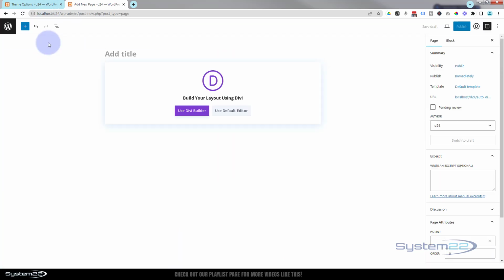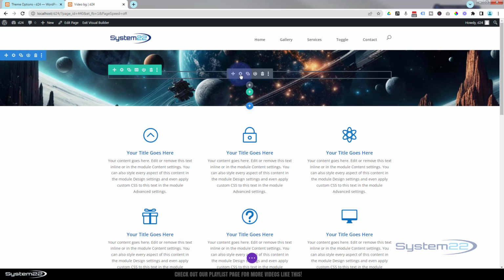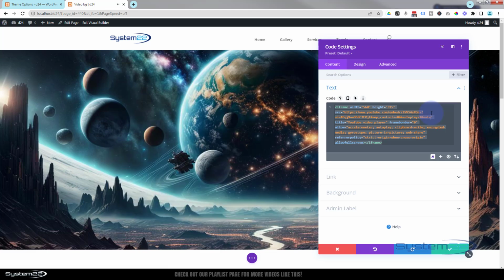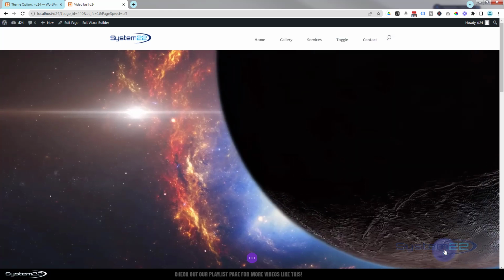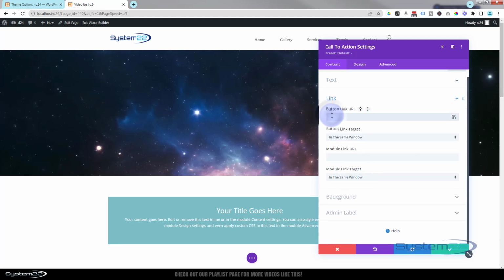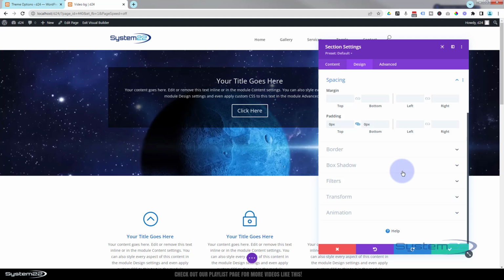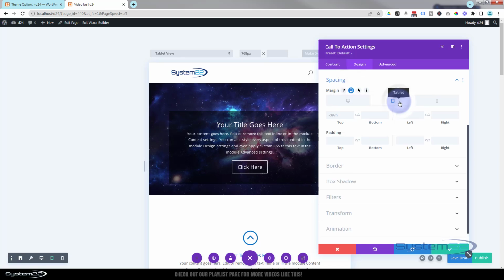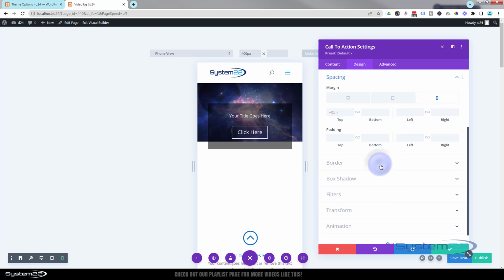Youtube Video Background Not Working Try doing it This way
Having trouble with your YouTube video background not working? Try doing it this way! In this video, we’ll walk you through an easy and effective solution using the Divi code module and the Divi call to action module. Whether you’re dealing with frustrating background issues or looking for a seamless way to enhance your video presentation, this step-by-step guide will help you get your YouTube video backgrounds working perfectly. By the end of this tutorial, you'll have the knowledge and confidence to troubleshoot and resolve these common issues quickly.

Discover the power of Divi's code module combined with the call to action module to fix your YouTube video background problems once and for all. We'll cover essential tips and tricks, ensuring you can apply these methods to any project. Make sure to watch until the end for bonus insights on optimizing your YouTube video backgrounds for a professional and engaging viewer experience.

v=ZAO2MH0dQtk&list=PLqabIl8dx2wo8rcs-fkk5tnBDyHthjiLw

v=rNhjGUsnC3E&list=PLqabIl8dx2wq6ySkW_gPjiPrufojD4la9

&autoplay=1&mute=1